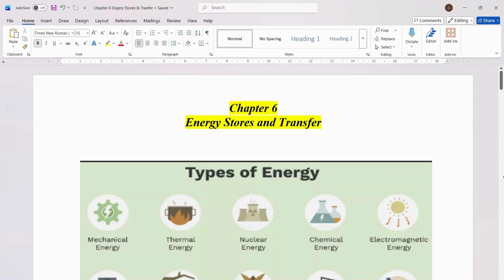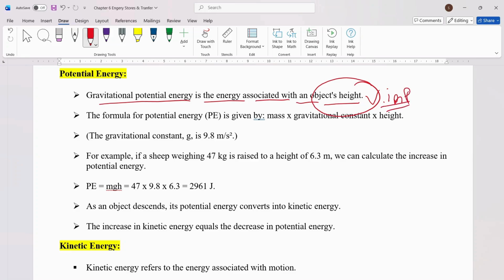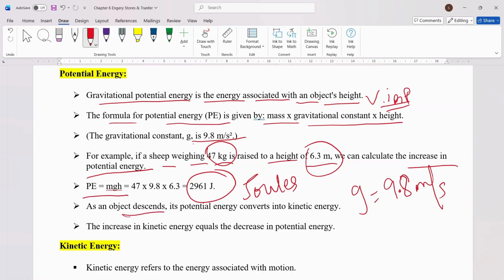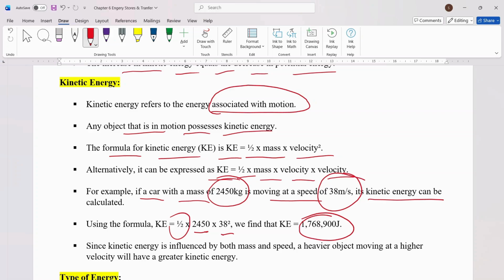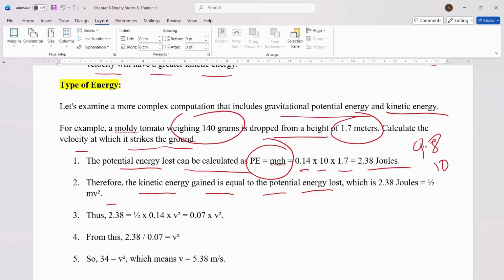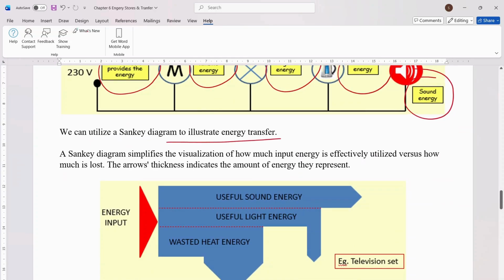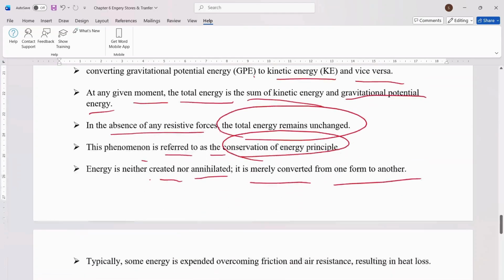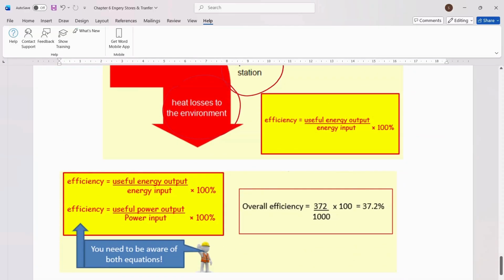IGCSE Physics Chapter 6: Energy Stores & Energy Transfers Explained | Sankey Diagrams